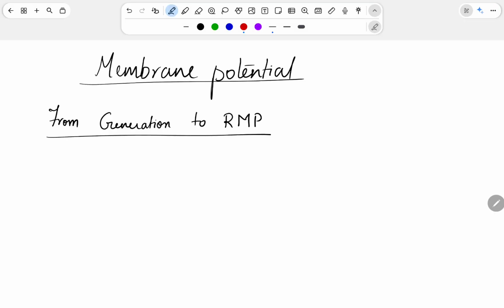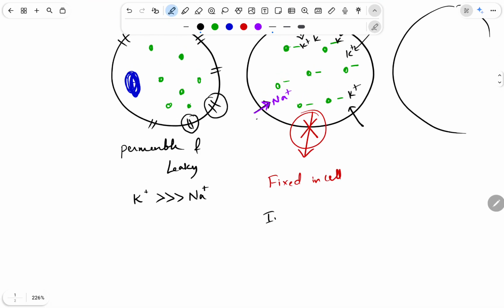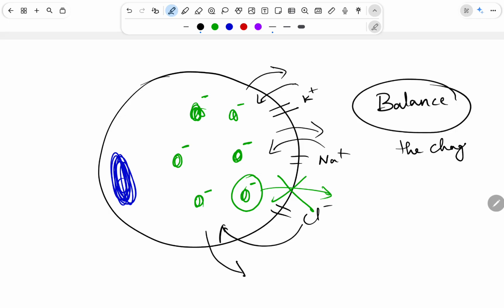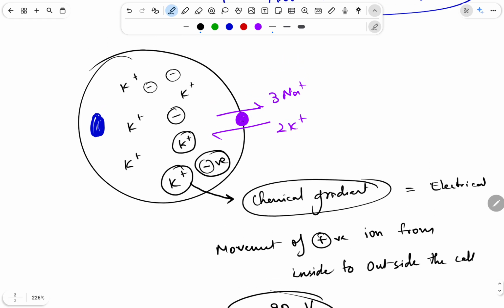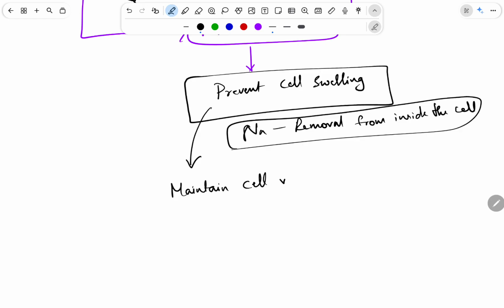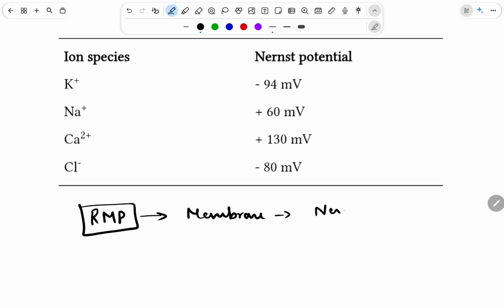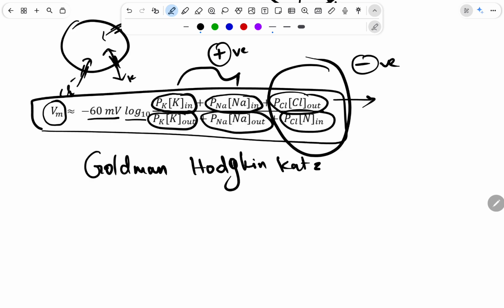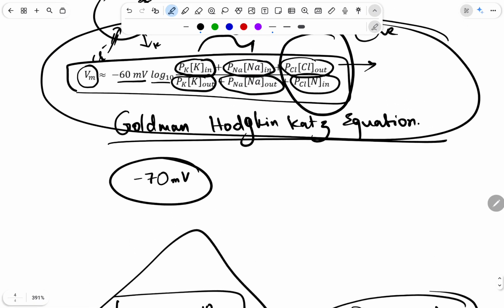GENERATION OF MEMBRANE POTENTIAL AND ESTABLISHMENT OF RMP